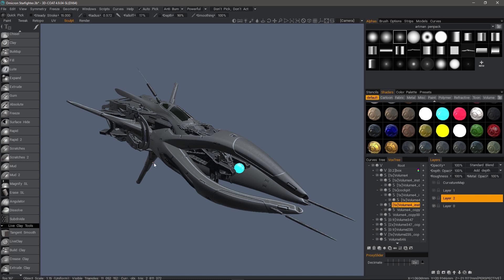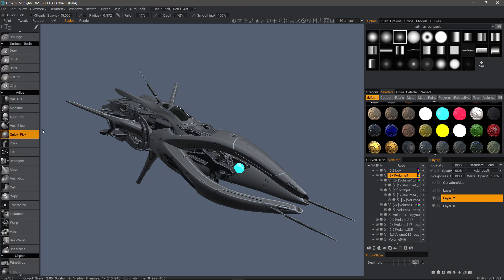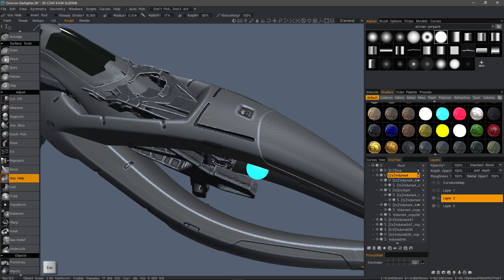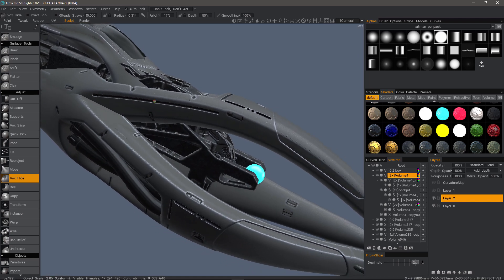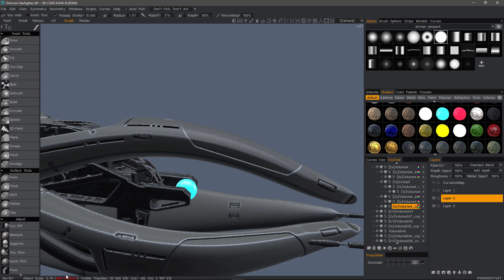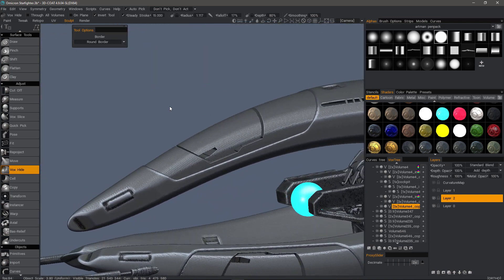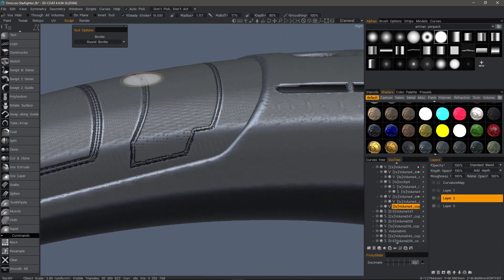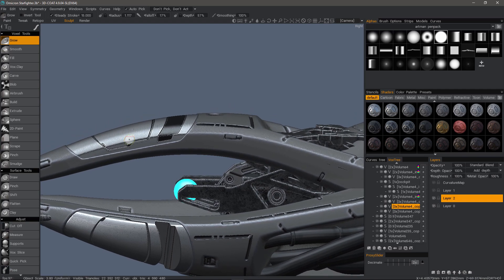Vox Hide Tool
This video demonstrates the usage of the Vox Hide tool; a very powerful Voxel Modeling feature.
NOTE: This tool has since been re-located to the BRUSHES section of the Tool Panel, where it is more logically positioned.
Model Courtesy of Mack Sztaba